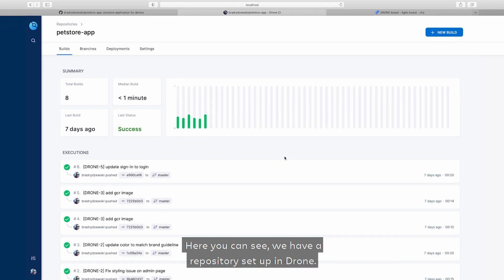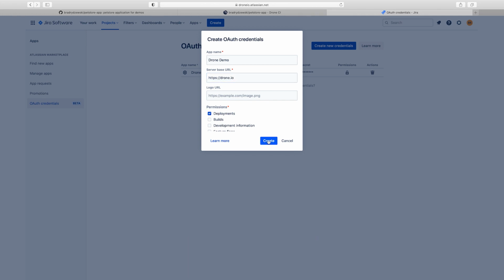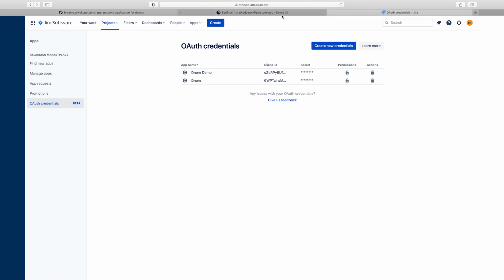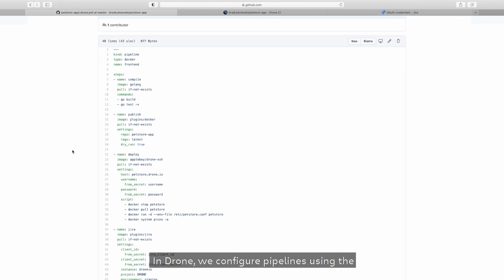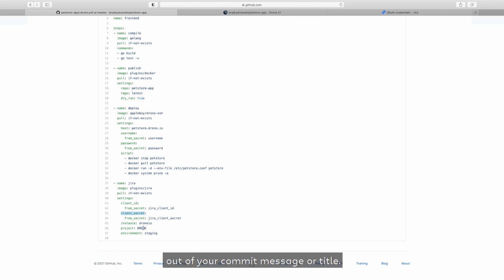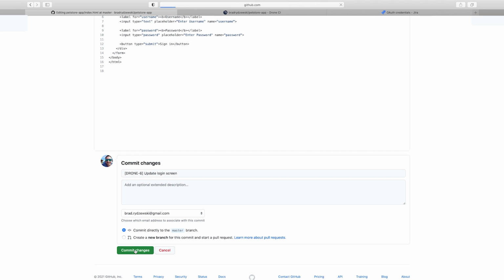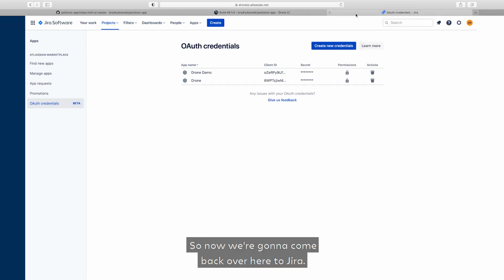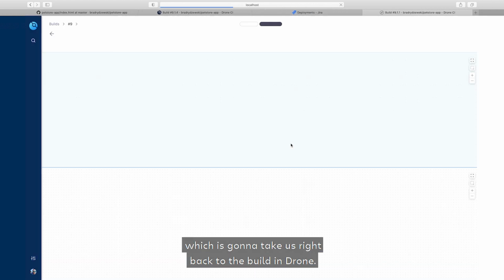Integrate Harness Drone with Jira - Demo Den - May 2021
Brad Rydzewski, the founder of Drone, walks through a demo of the integration between Drone and Jira which allows developers to see key pipeline data right in Jira.